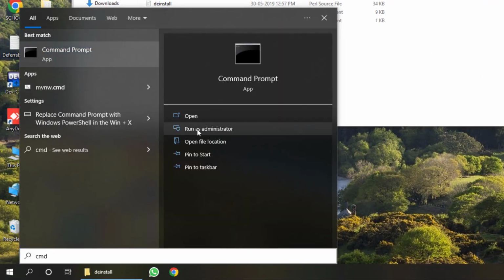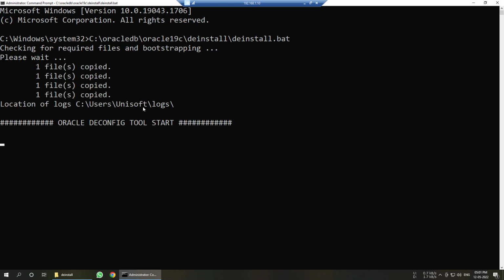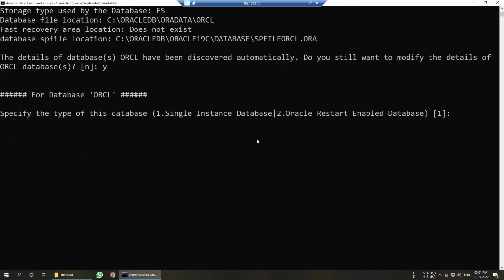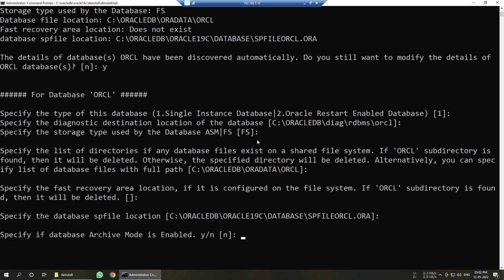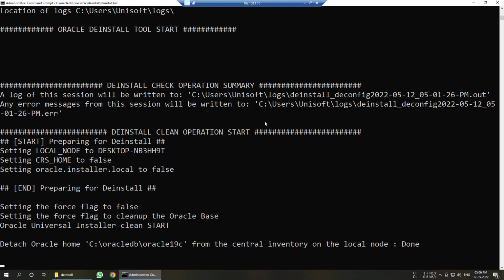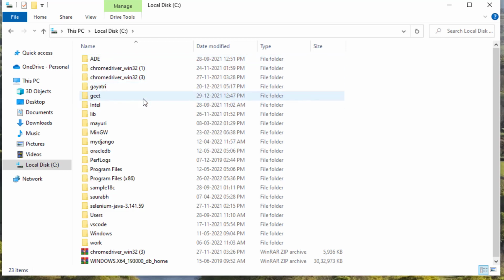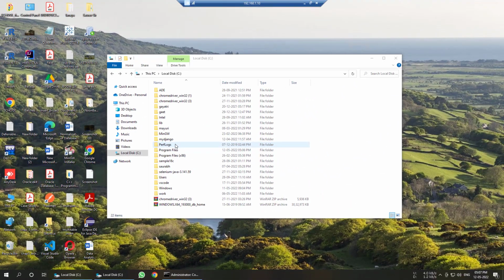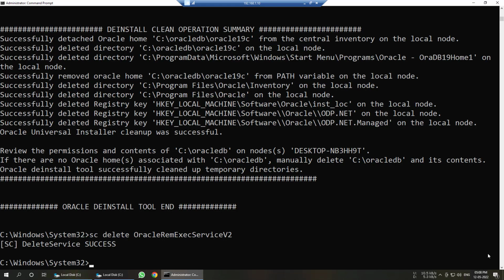Deinstall Or Uninstall Oracle Database From Windows 10 or Windows 11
Steps to Uninstall Oracle Database from Windows Operating System.

To uninstall Oracle database:

1. Run the deinstall.bat script in the %ORACLE_HOME%/deinstall folder.
2. Select the default options unless you need to drop or delete schemas and listeners.
3. Type y to continue.
4. After the script finishes, remove the oracle folder.

I hope this tutorial helped you.